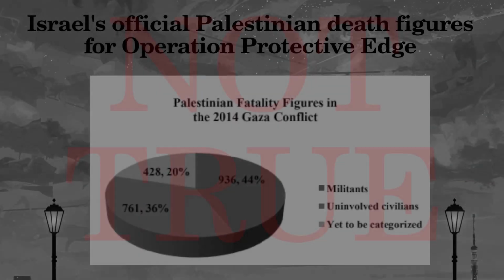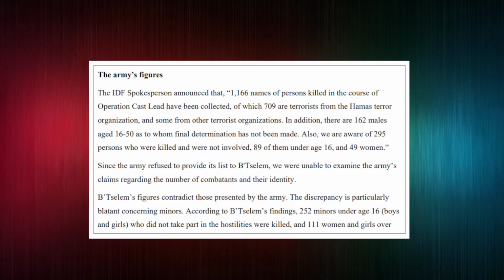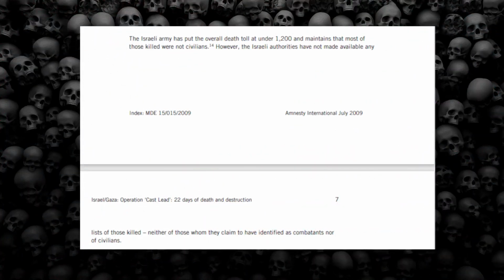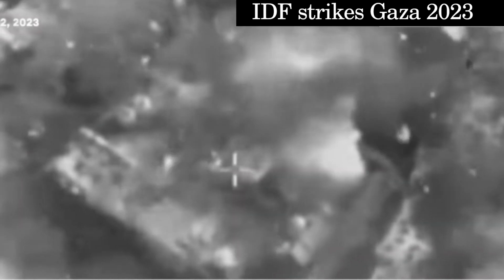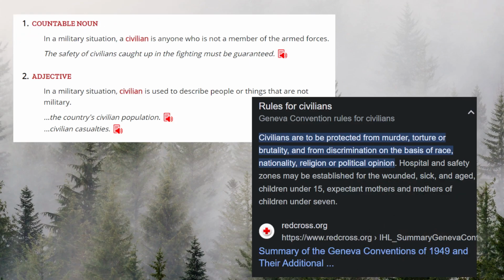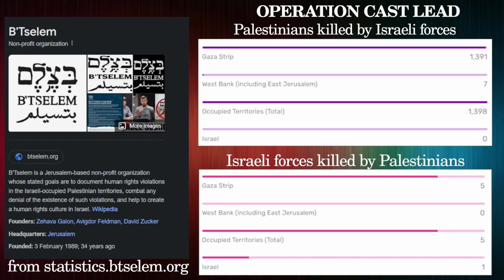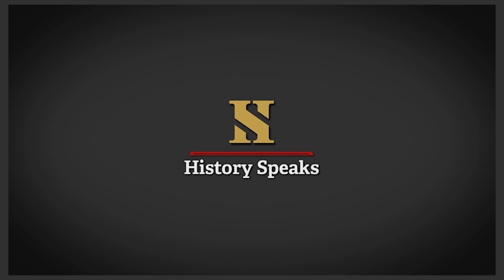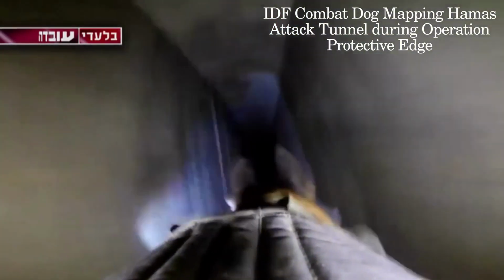How Israel Lies about Civilian Casualties in Its Gaza Wars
0:00 Opening crawl

0:05 Introduction: How Israel Lies about Civilian Casualties

0:20 Israel's claimed ratio in the current war—2 civilians for 1 combatant—is almost certainly a lie.

0:46 Operation Cast Lead (27 Dec 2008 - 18 Jan 2009).

1:22 Three ways in which Israel lied about the civilian casualties it caused in Cast Lead.

1:23 The first way:  Unexplained, heavy undercounting of Gazan deaths.

2:10 The second way: Systematically excluding 16-50 year old Palestinian males from its civilian-casualties figure.

2:42 The third way: Erroneous police officers deliberately killed by Israel as militants.

4:33 Operation Protective Edge (8 July 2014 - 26 August 2014)

4:40 Israel Killed over 2,200 Gazans, 65% civilians per UN.

5:07 Israel claimed a much lower civilian kill figure, and did so (in part) by systematically excluding males (including civilians) aged 16-50 from civilian casualties.

5:32 Conclusion: Israel is almost certainly lying about its civilian-to-combatants kill ratio in the current war

6:04 Questions journalists should ask IDF officials